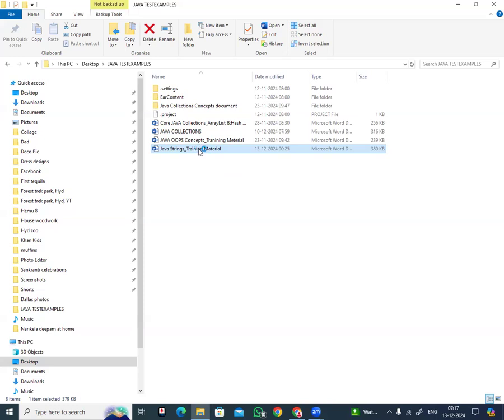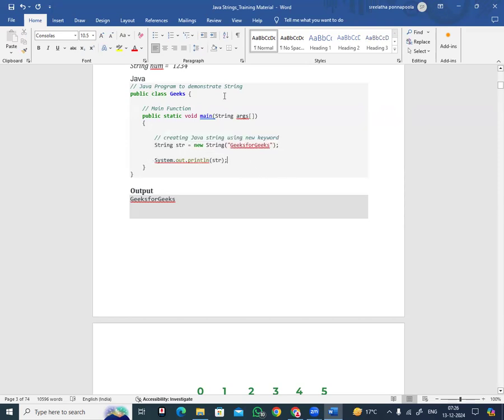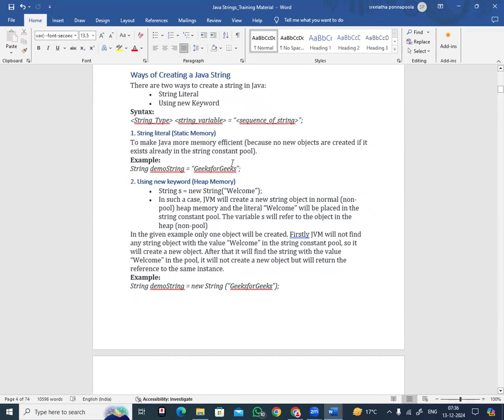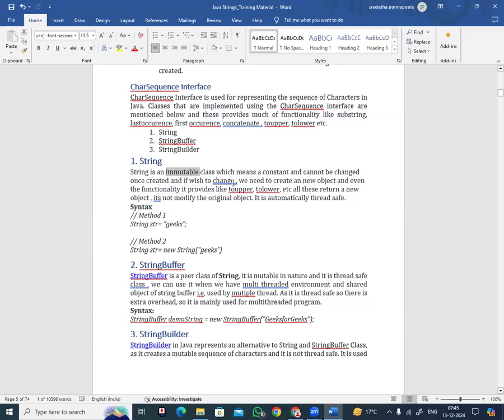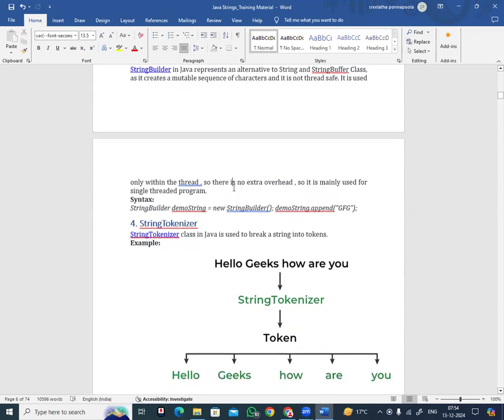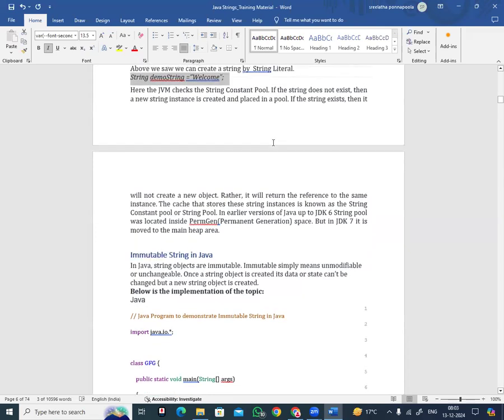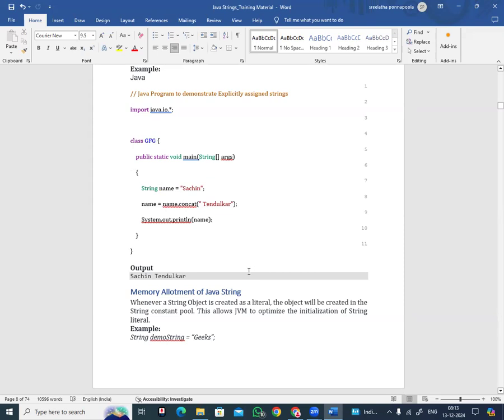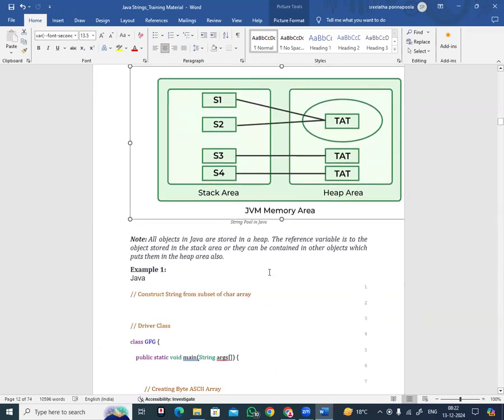Automation Testing Training_12 13 2024